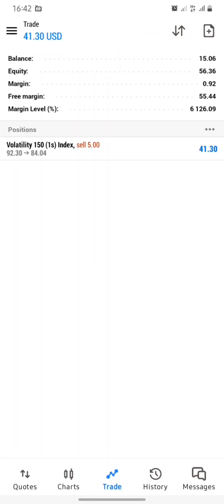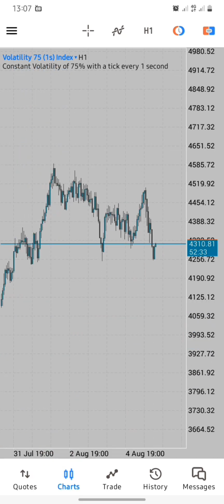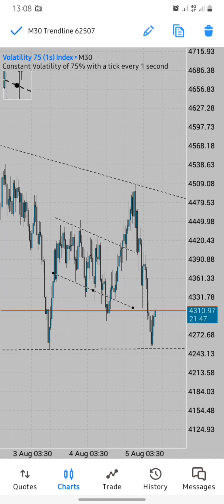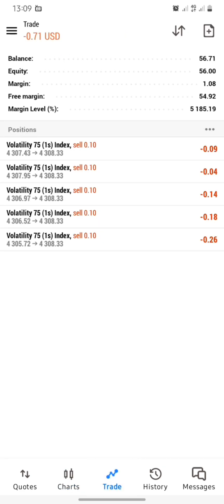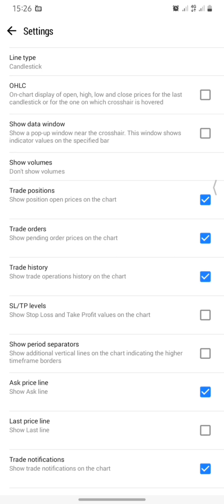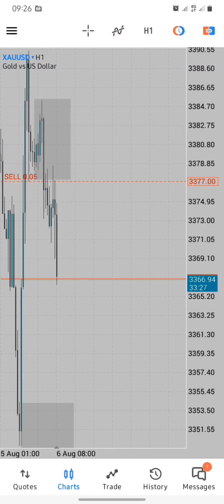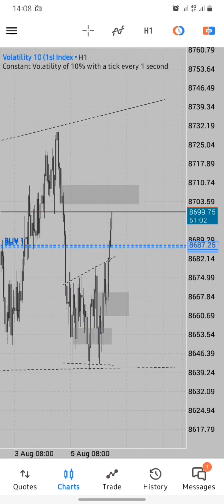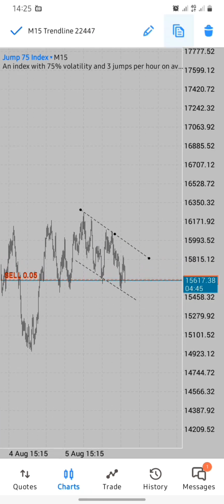Trading $15 to $356 ||using Markets Structure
Learn how to turn $15 to $356 using Market structure

Music@Onycsmusic